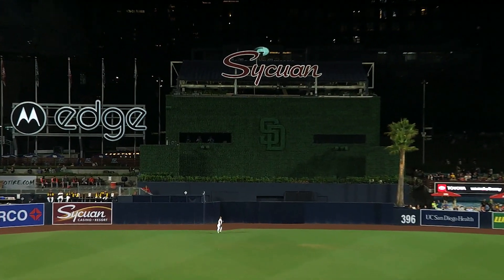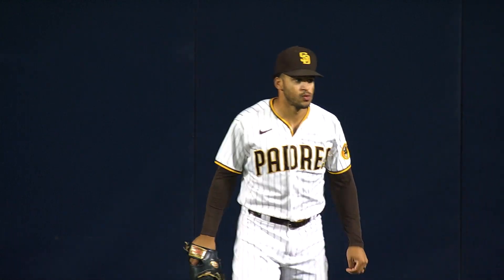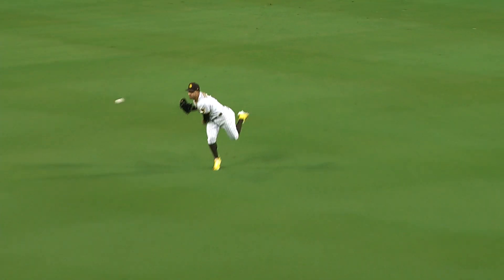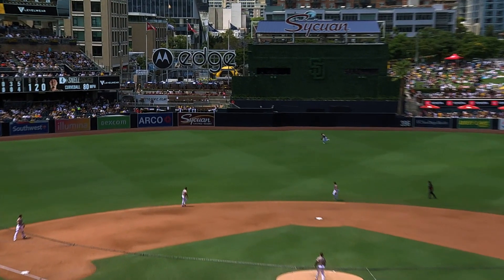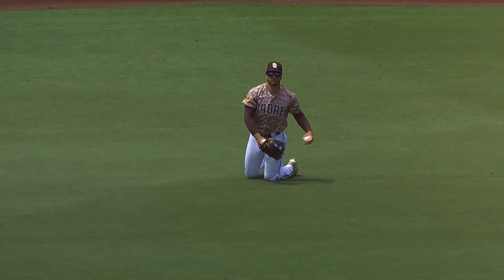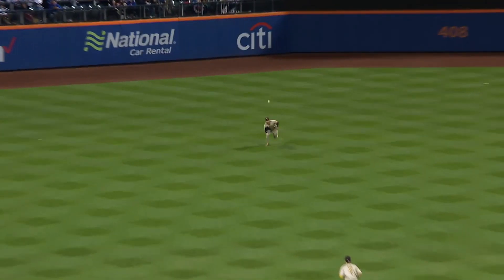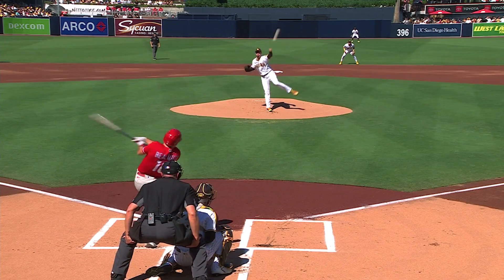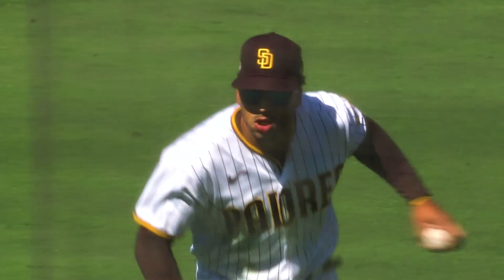Trent Grisham Wins His SECOND Gold Glove Award!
It's another gold glove season for Trent Grisham as he picked up his second Gold Glove Award, and on his birthday no less!